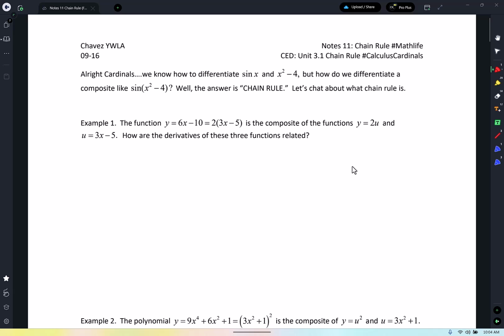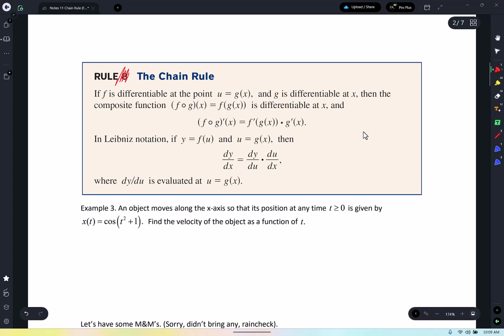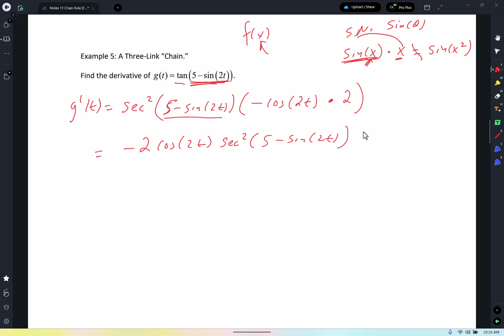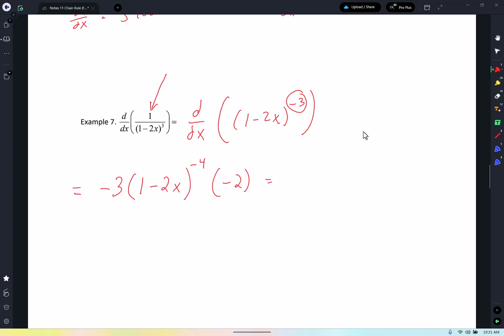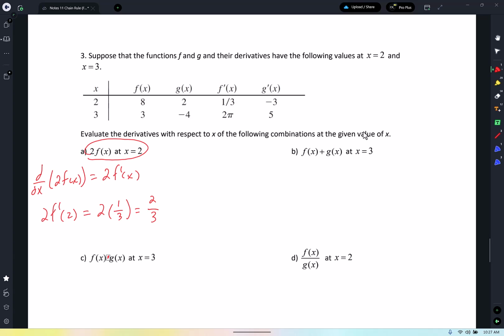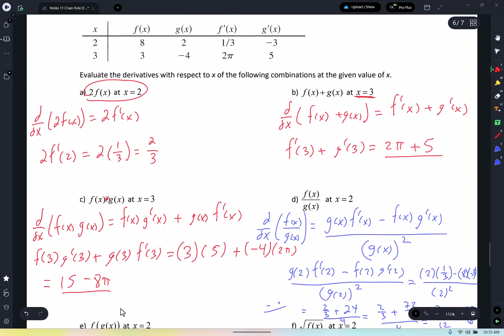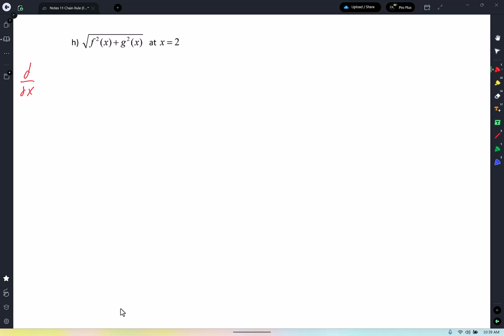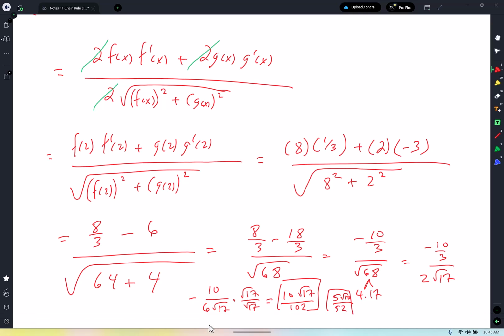Notes 11 Intro to Chain Rule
Here is Notes 11, Intro to Chain Rule. We did several problems to get you situated with Chain Rule, including from a table. Let me know if you're having issues. Thank you.